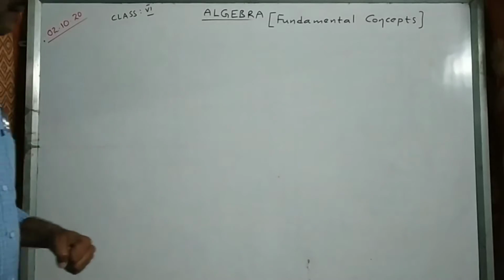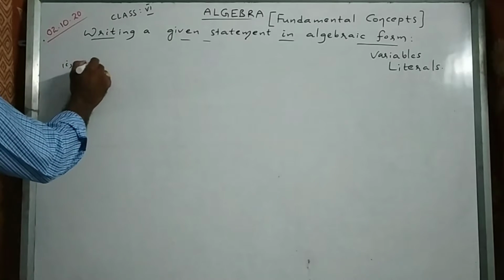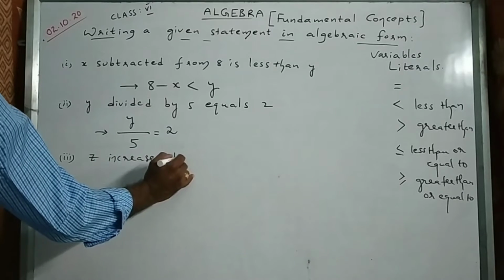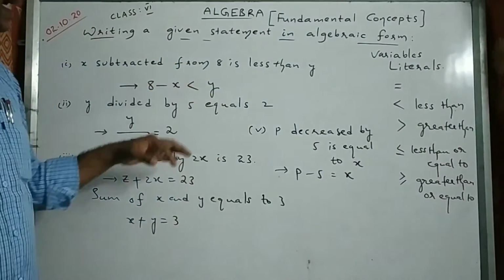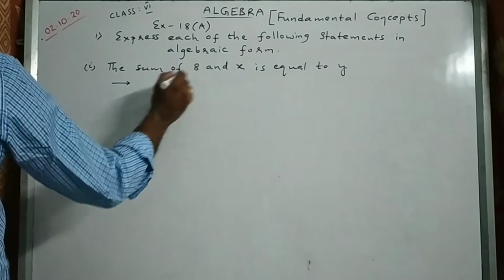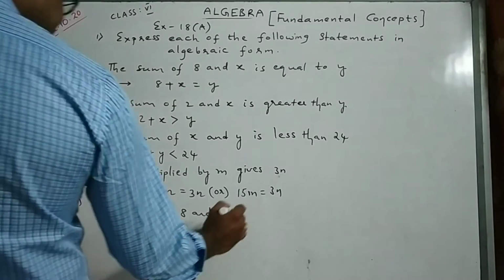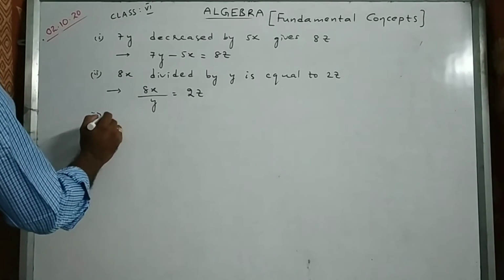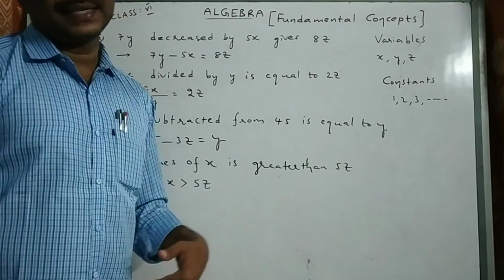ICSE Mathematics| Class6|Algebra|02-10-2020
Fundamental concepts